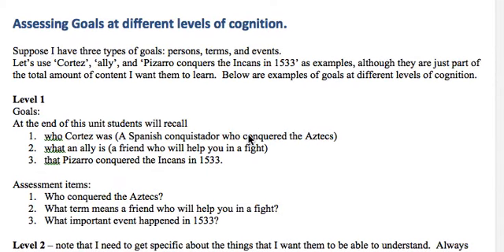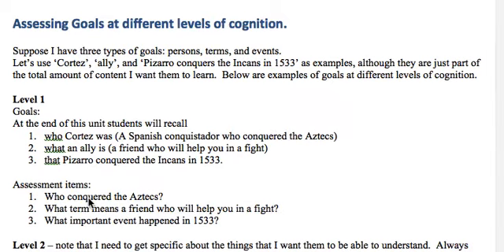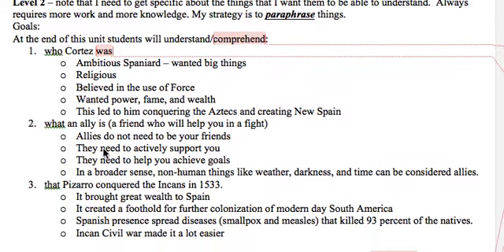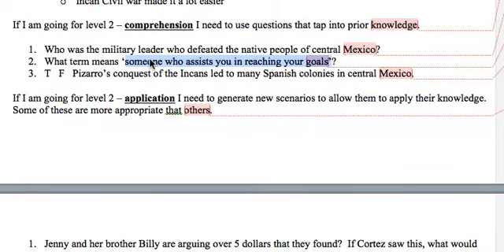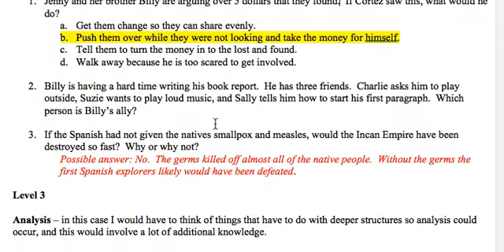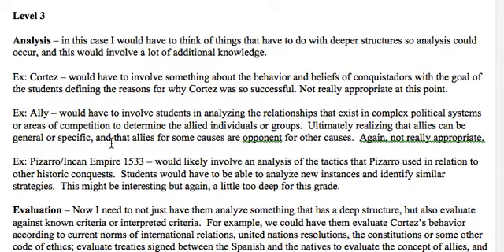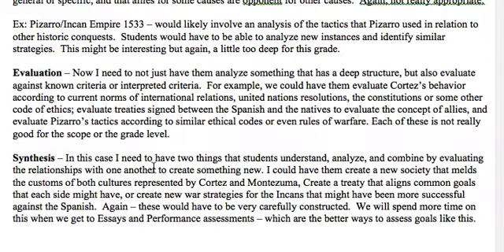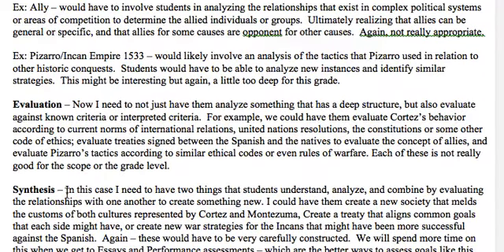Assessing at different levels of cognition